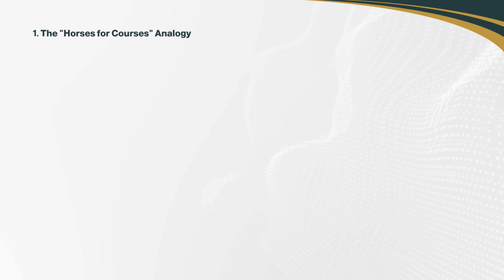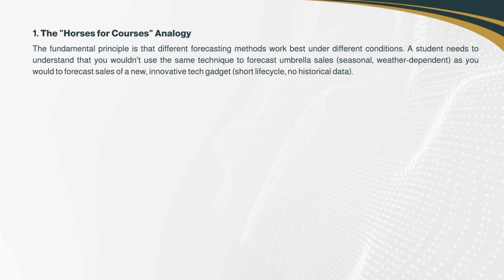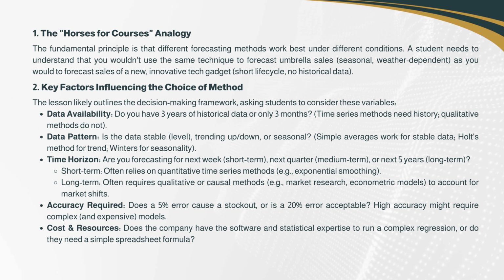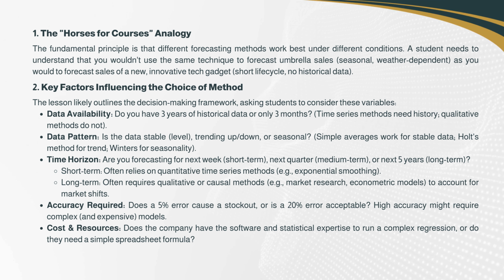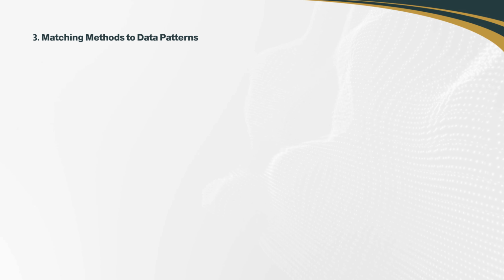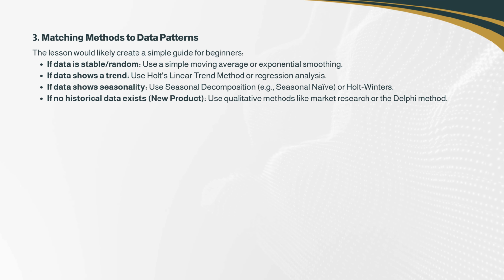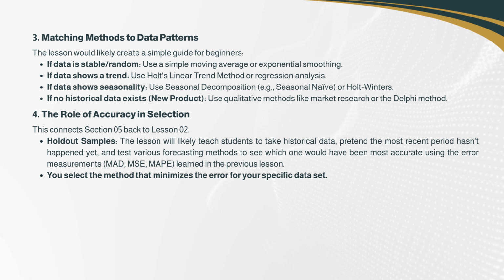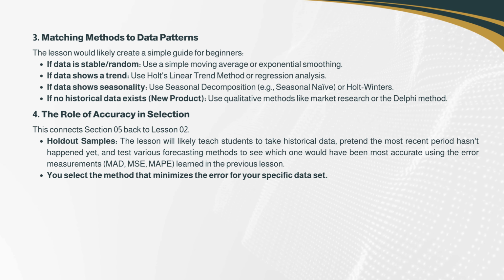013 CSCP Selecting the Right Forecasting Method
With so many methods available, which one should you use? This lesson provides a decision framework for selecting the right forecasting method based on data availability, the product lifecycle, the forecast horizon, and the level of accuracy required.

📚 Topic 03: Sourcing Products and Services ( 32 Lessons )
📚 Topic 04: Internal Operations and Inventory ( 32 Lessons )
📚 Topic 05: Forward and Reverse Logistics ( 37 Lessons )
📚 Topic 06: Supply Chain Relationships ( 33 Lessons )
📚 Topic 07: Supply Chain Risk ( 32 Lessons )
📚 Topic 08: Optimization, Sustainability, and Technology ( 41 Lessons )

Timestamps

⏱️00:21 - The "Horses for Courses" Analogy
⏱️00:42 - Key Factors Influencing the Choice of Method
⏱️01:54 - Matching Methods to Data Patterns
⏱️02:25 - The Role of Accuracy in Selection
⏱️02:51 - Summary for the Beginner

📚 Supply Chains, Demand Management, and Forecasting

💬 Got questions?